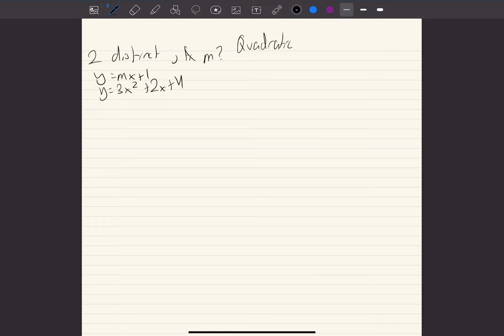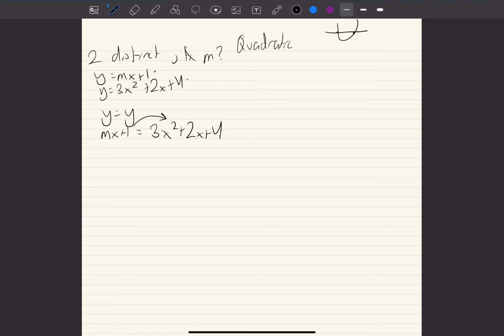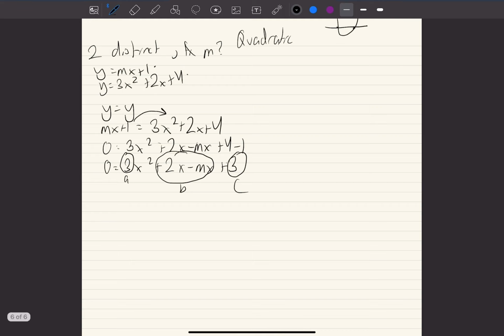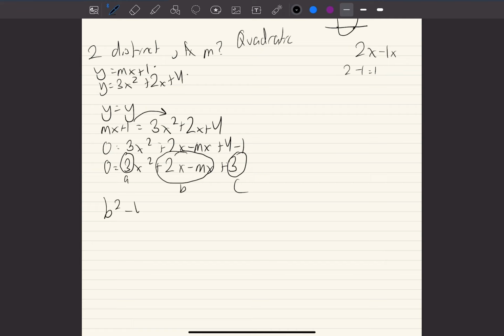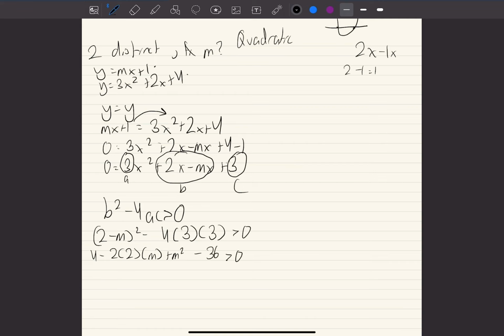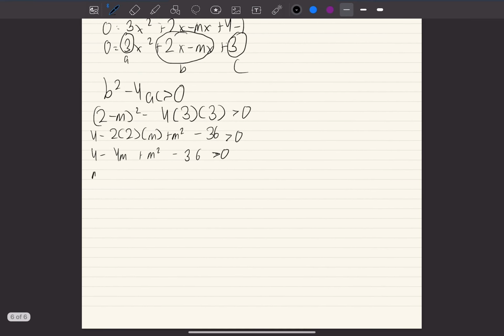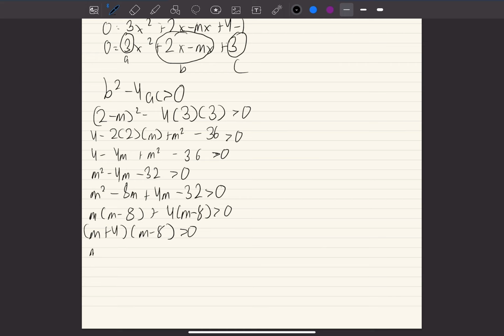Quadratic Equation AS Math pt4 Example Question